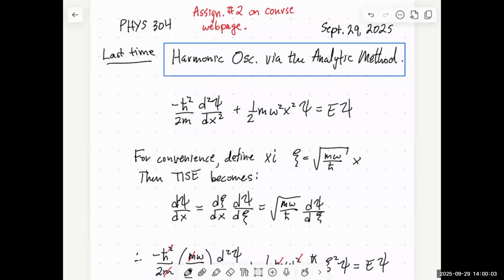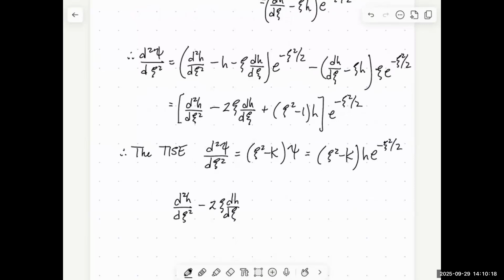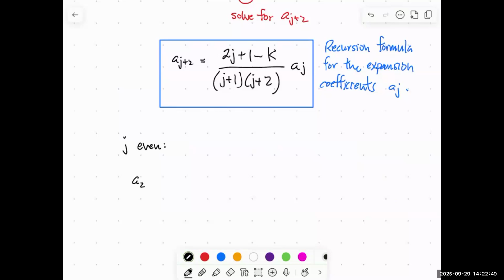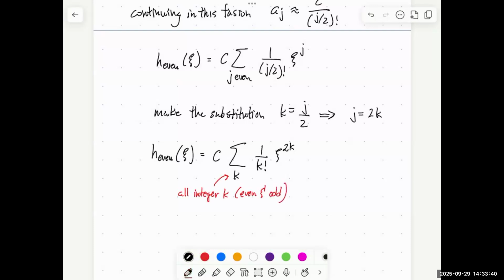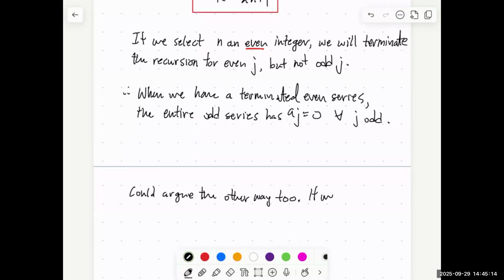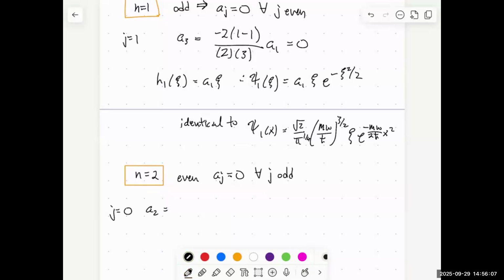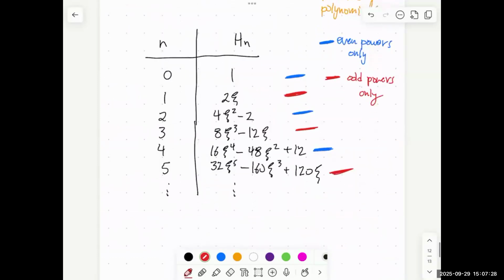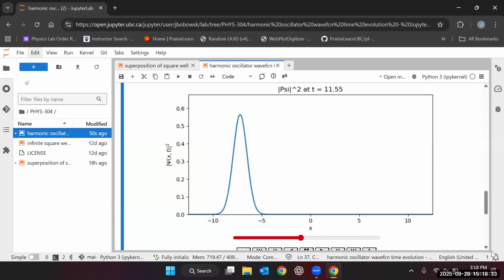PHYS 304 - 20250929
Quantum harmonic oscillator by the power series method
Coefficient recursion relations
Evan and odd series
Hermite polynomials